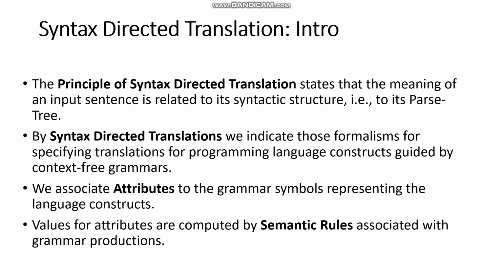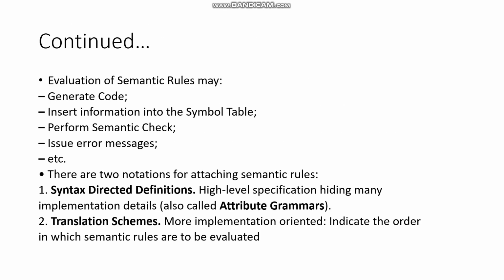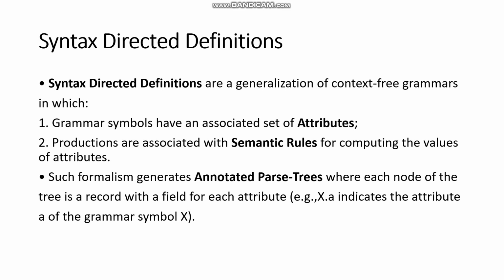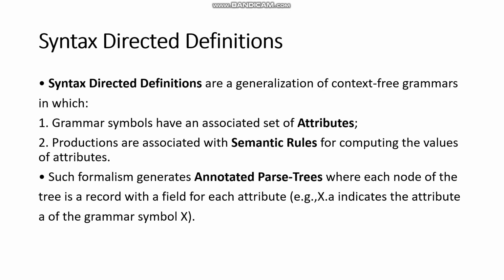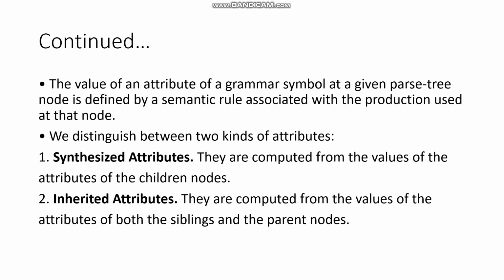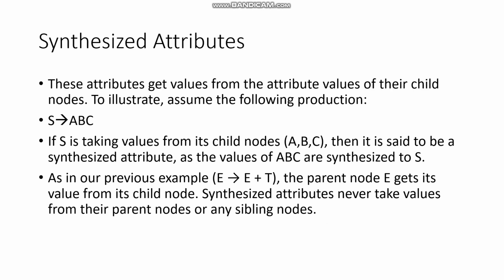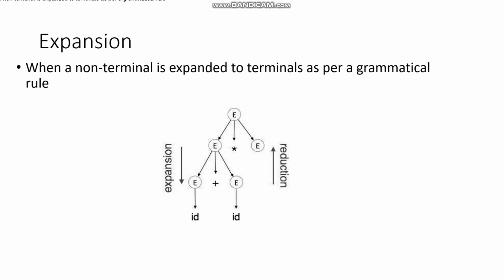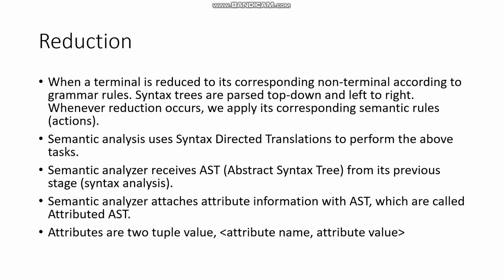Intro Semantic analysis